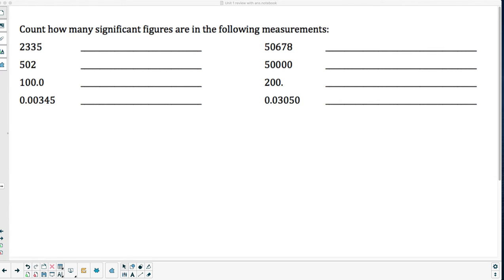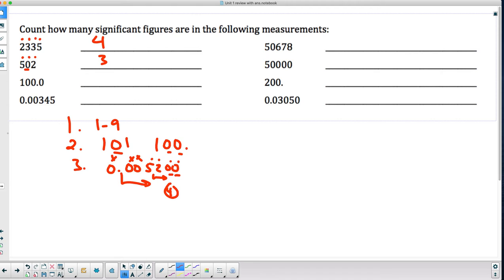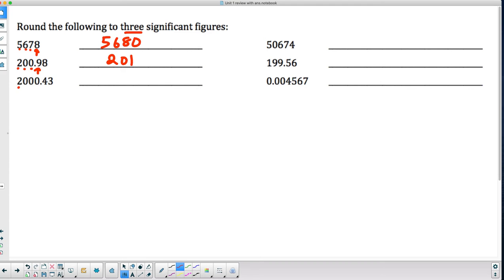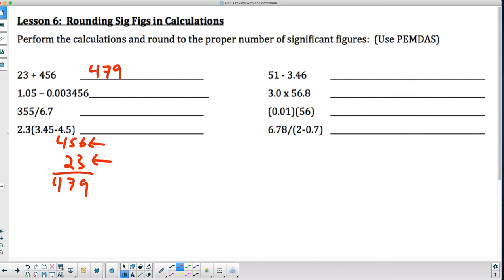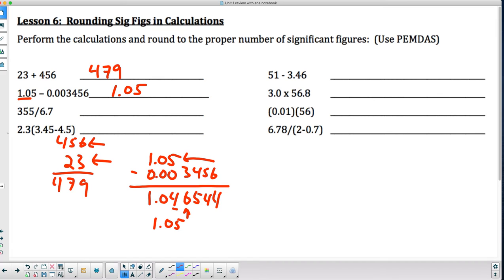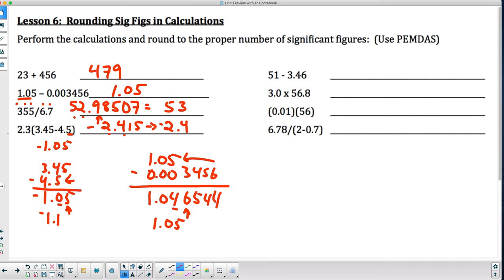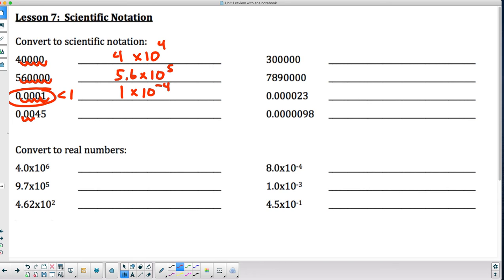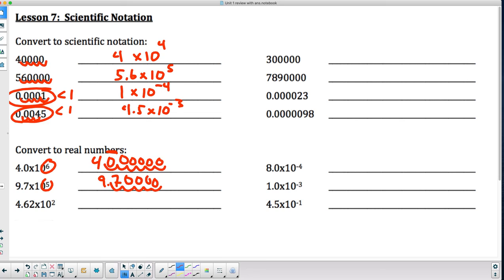review page 4 screencast